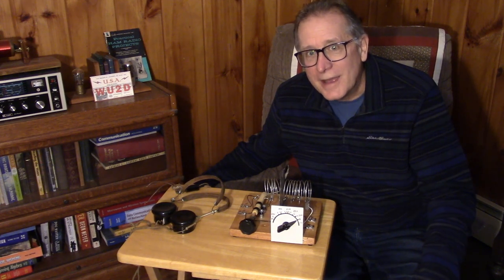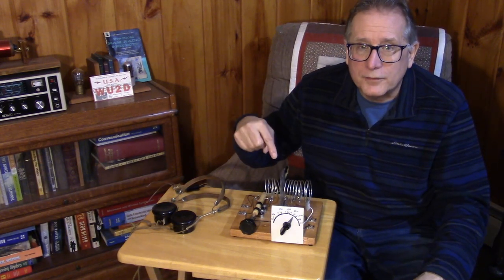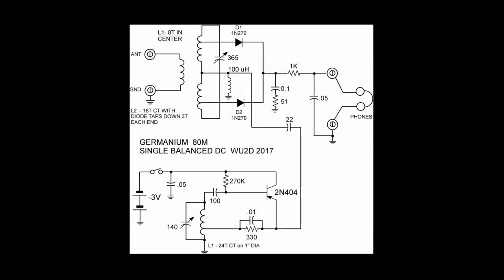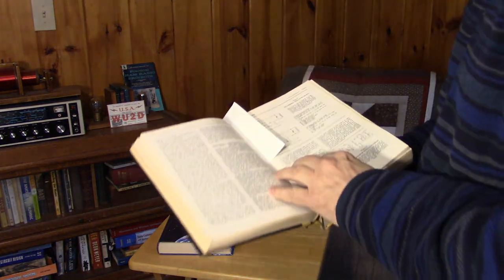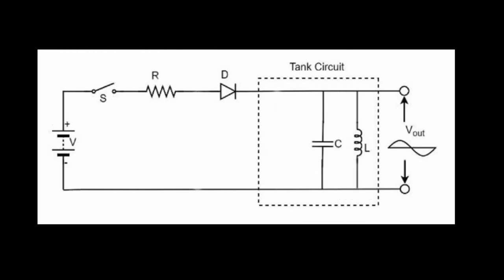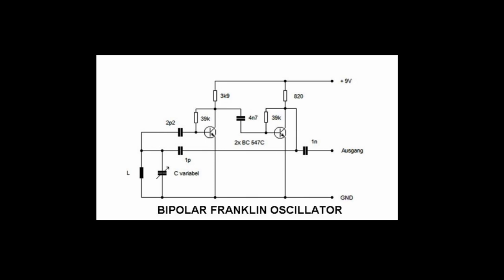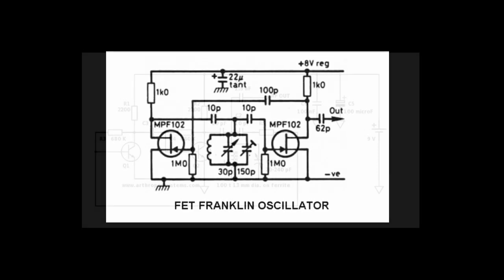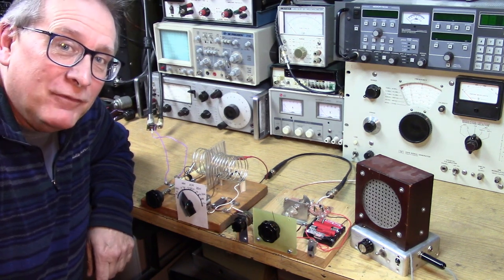Shortwave Crystal Set - BFO!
That Shortwave Crystal Set can do more than AM. Let's give it a Beat Frequency Oscillator (BFO) and turn it into a direct conversion receiver that can demodulate Code (CW), Single Sideband and even Digital signals.